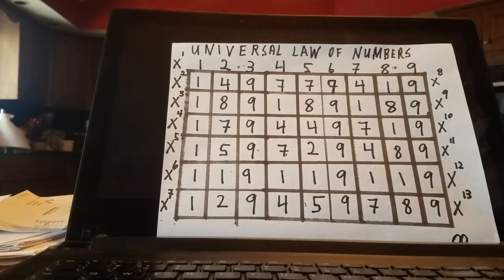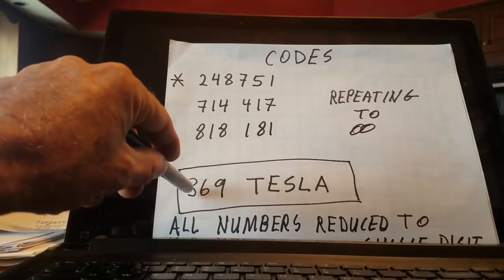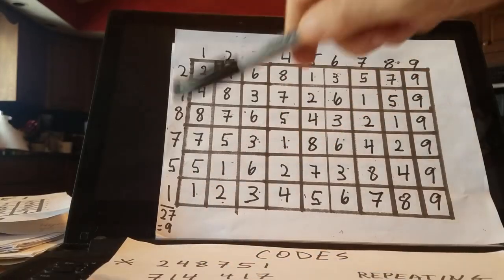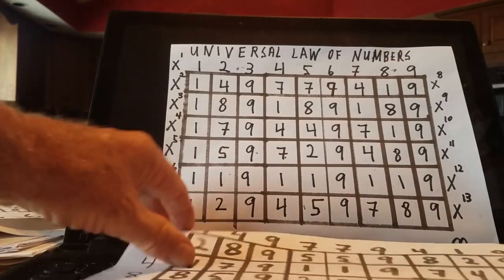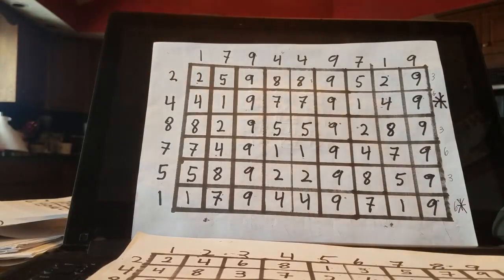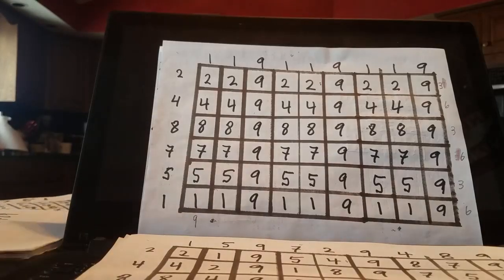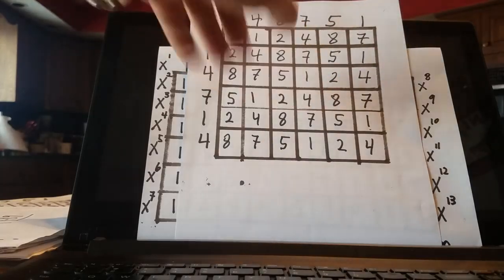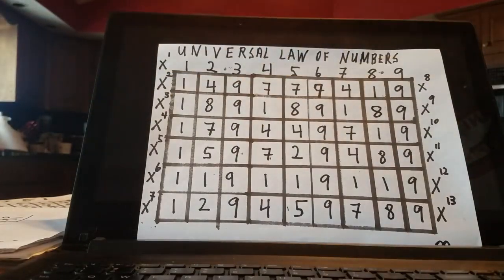Παγκόσμιος Νόμος Αριθμών: Κώδικες Τέσλα ..... Universal Law of Numbers: Tesla Code